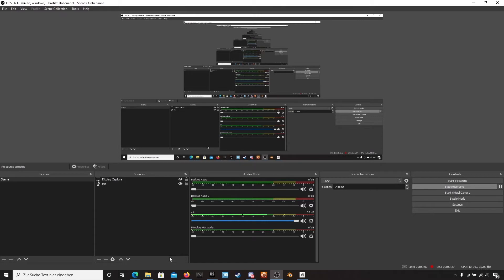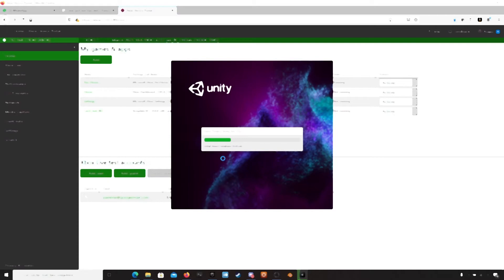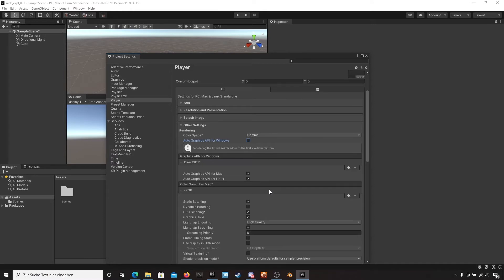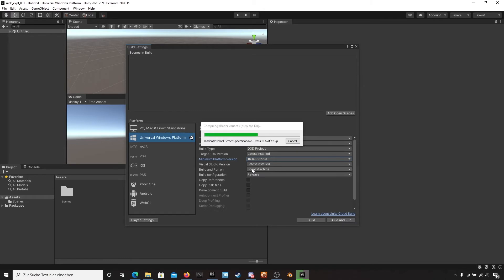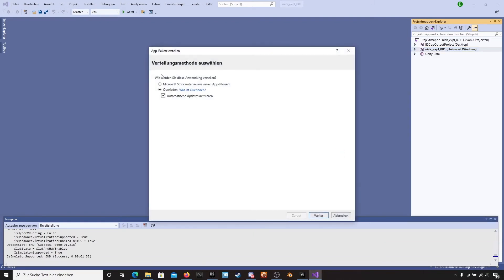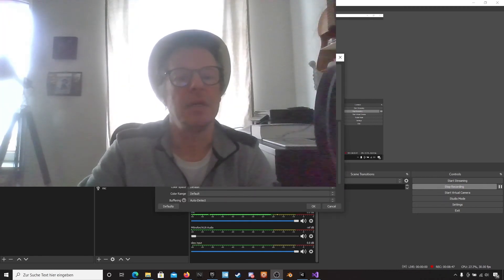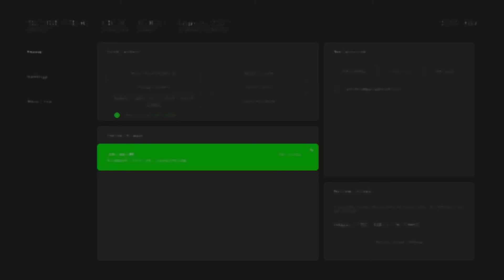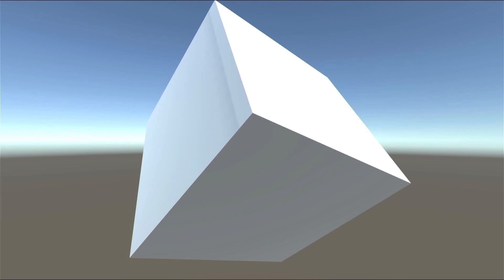How to bring your UNITY APP to XBOX ONE and Series S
only a small step into the great xbox world, sry for my poor english!
//apologies for my probably terrible pronunciation